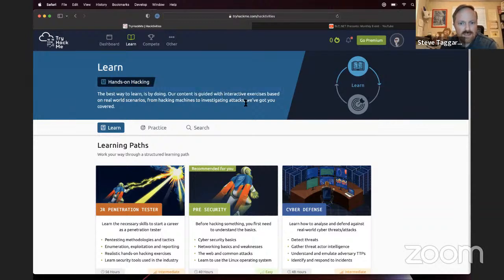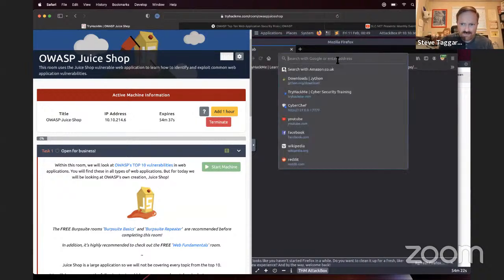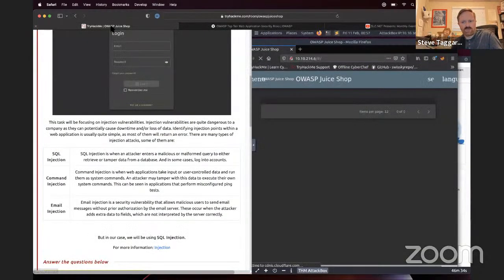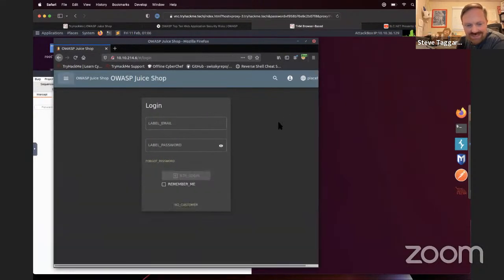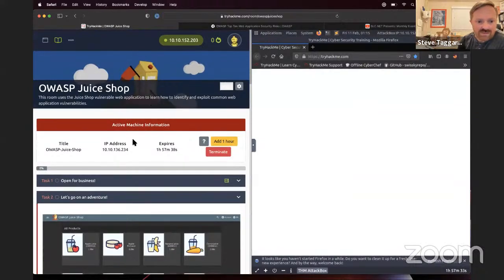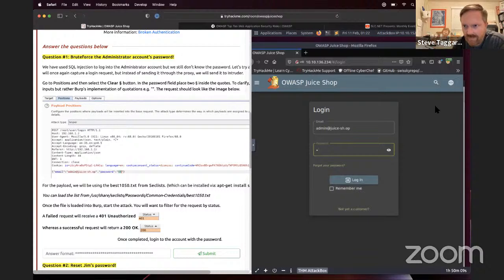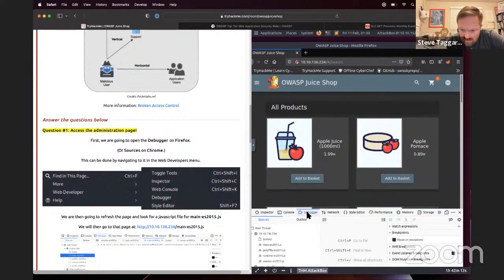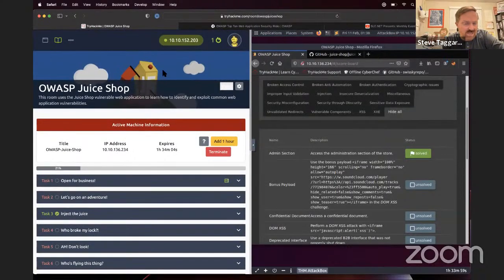SLC.NET Presents: Exploiting web security vulnerabilities - Steve Taggart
Steve walks through exploiting the very vulnerable Juice Shop web app using tryhackme.com.